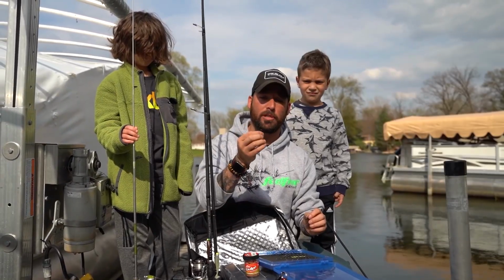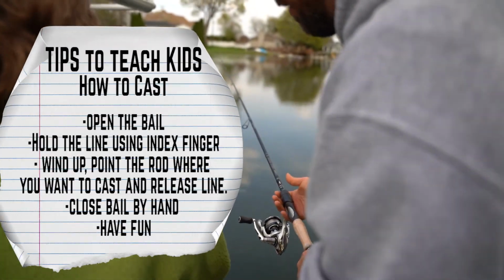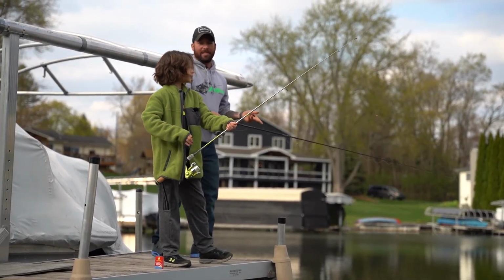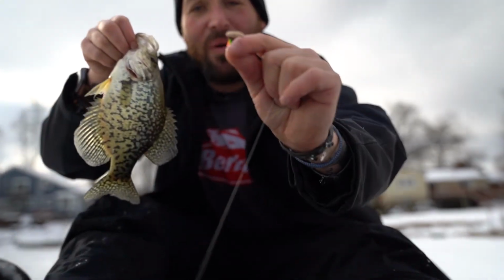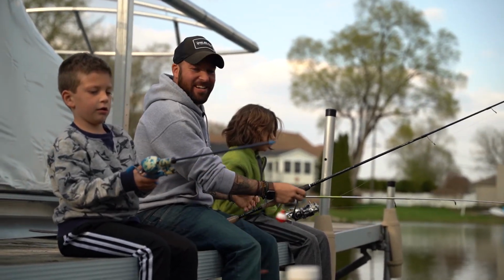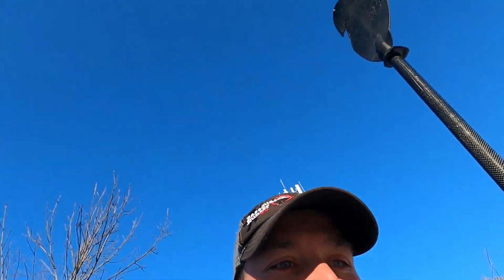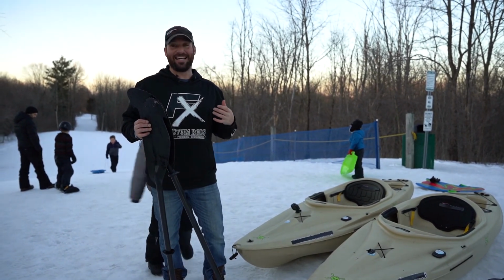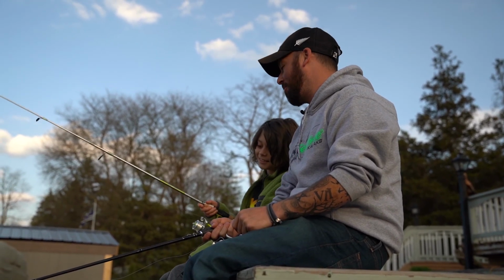ep 5, season 2 Kayak Sledding and fishing on the dock with the kids!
In this episode, Mike takes his nephews fishing on the docks. While they are catching some good panfish, they reminisce on the times when they went ice fishing and kayak sledding in the winter! Don't miss this action packed episode full of smiles and fun memories!